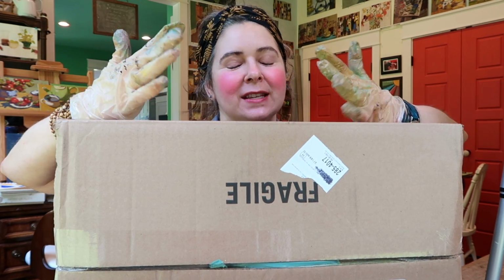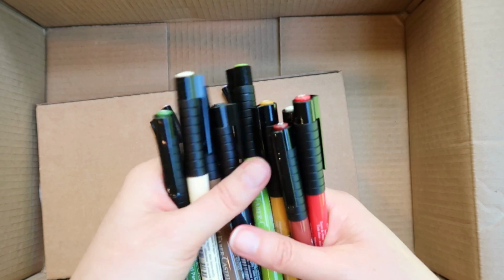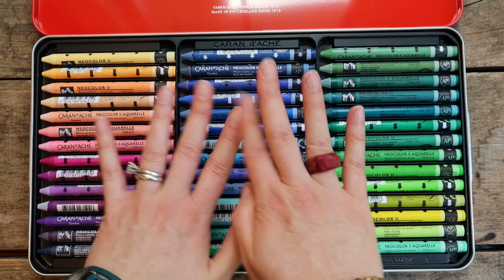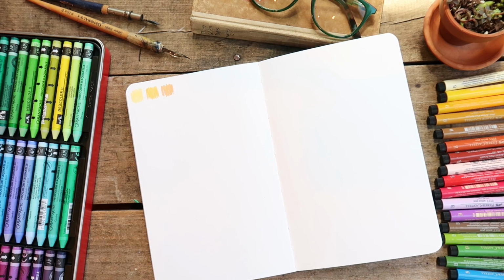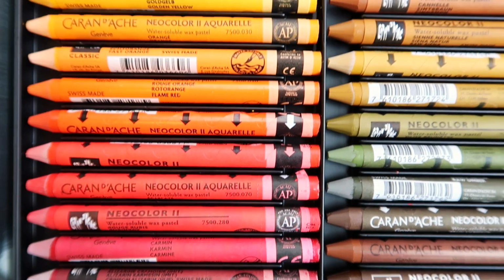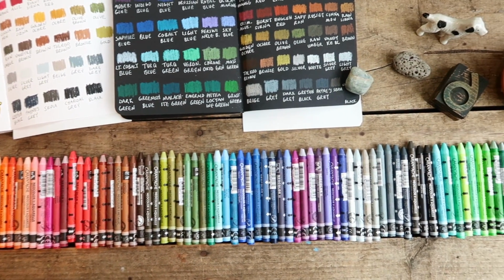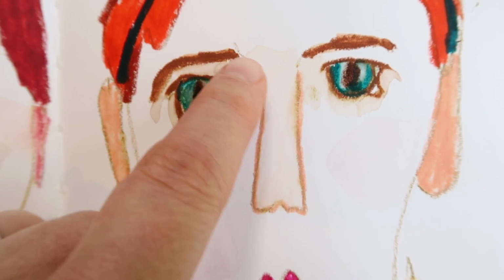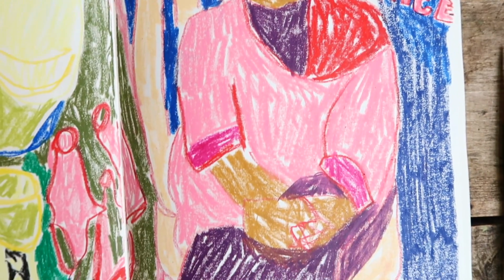ART HAUL: CARAN D'ACHE NEOCOLOR II, FABER-CASTELL PITT PENS AND MORE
What a fun art haul - with a surprise thrown in. After opening my new AMAZING supplies I test them out, give my thoughts on them, and make ART! Come along with me on the whole thing! Make sure to watch to the end - fun little ending!

PODCAST INTERVIEWS:
ArtWank: Episode 72 Artist and Youtuber

Artists I mention in the video:
Rotem Amizur: